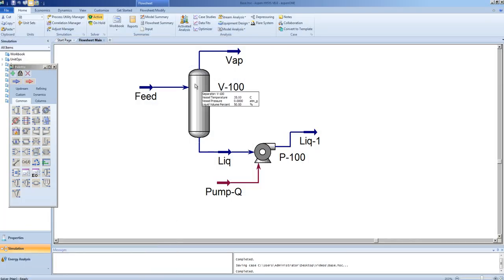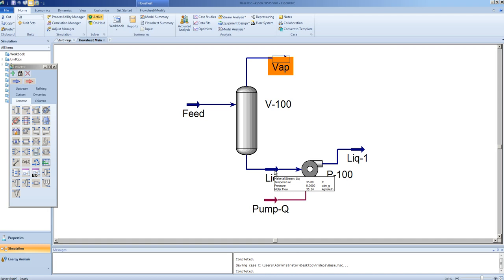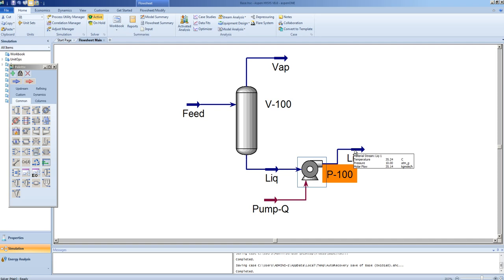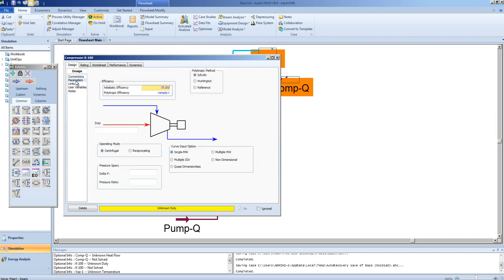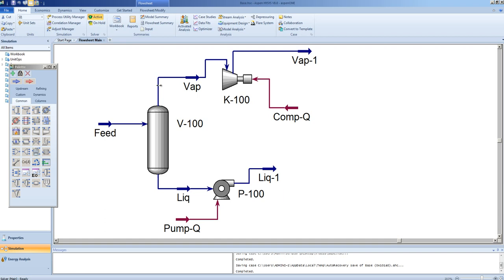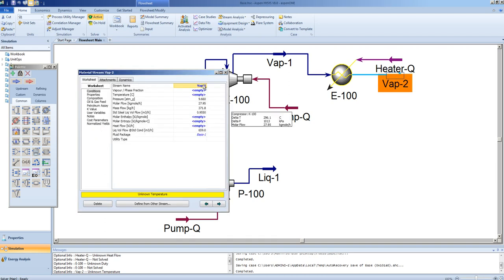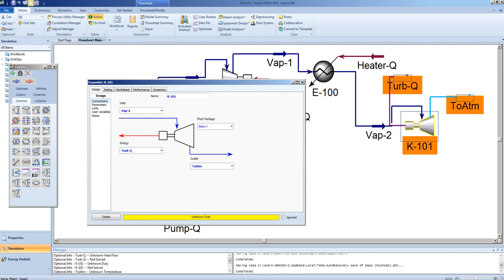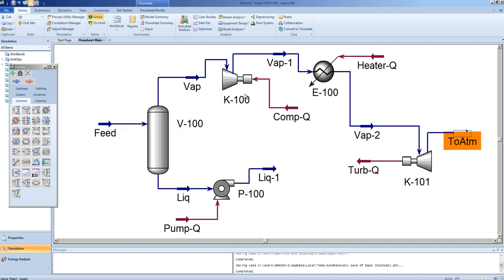Compressors and Expanders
Part 7 of a 13 pt. Installment